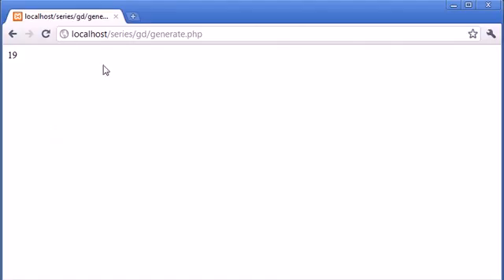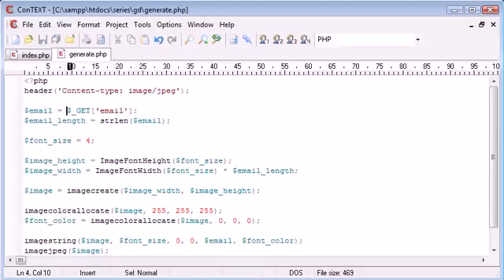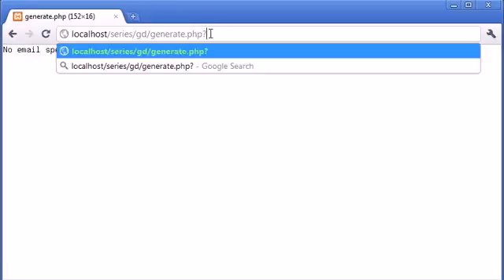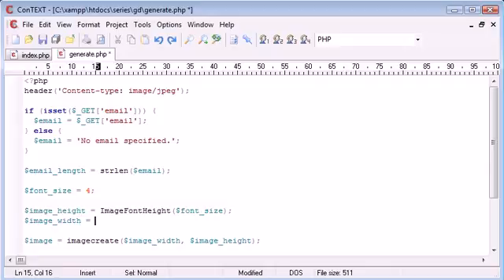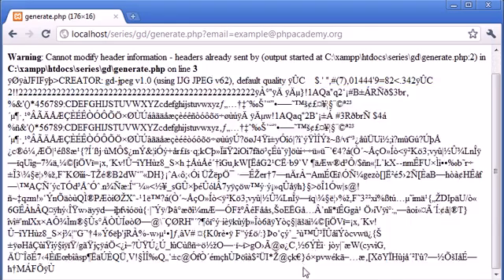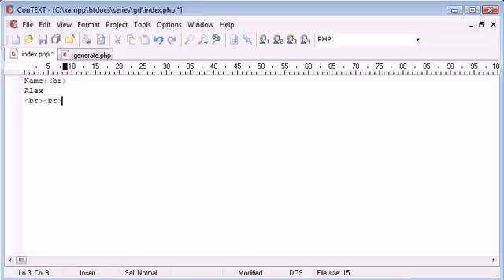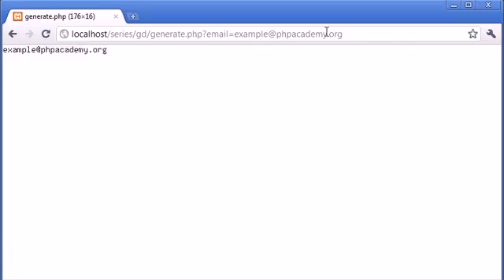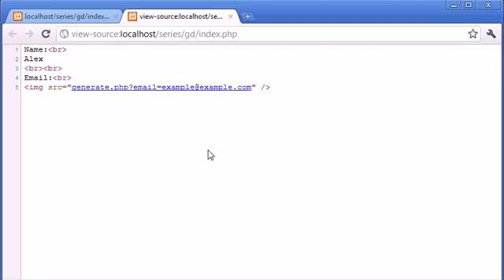Beginner PHP Tutorial - 159 - Protecting Email with String to Image Part 3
Best Beginner PHP Tutorial - Beginner PHP Tutorial - 159 - Protecting Email with String to Image Part 3